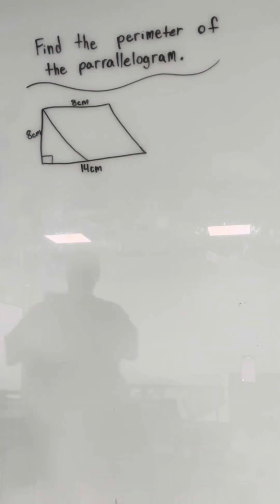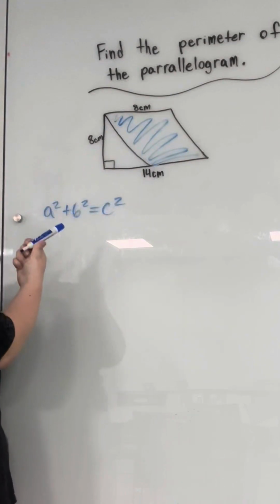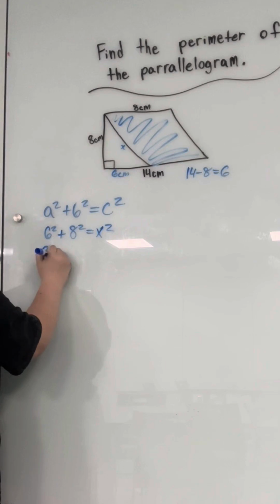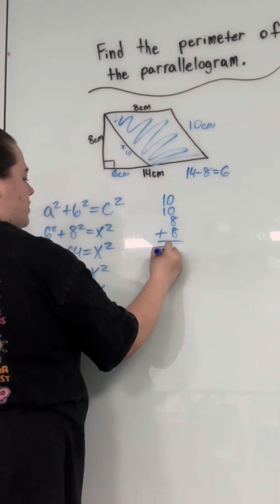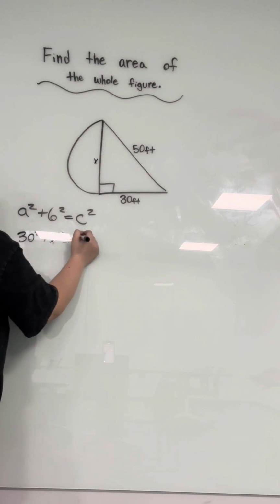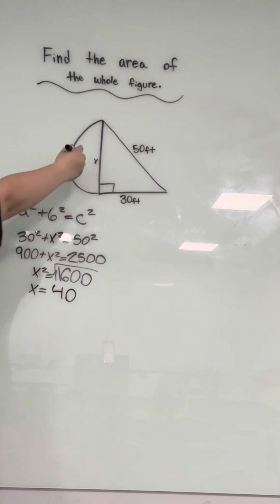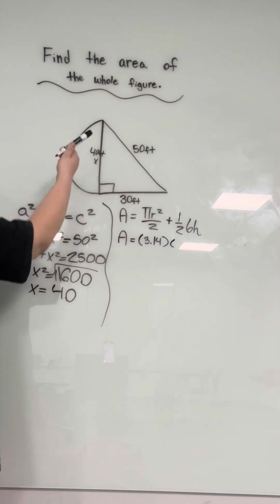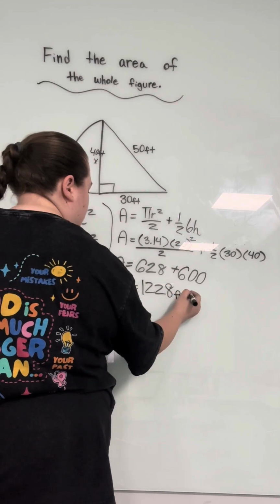Applying The Pythagorean Theorem to Area & Perimeter MAT115